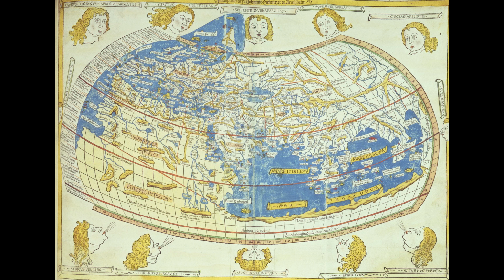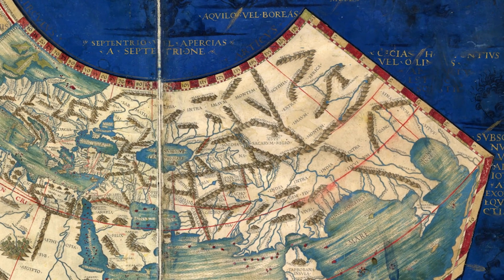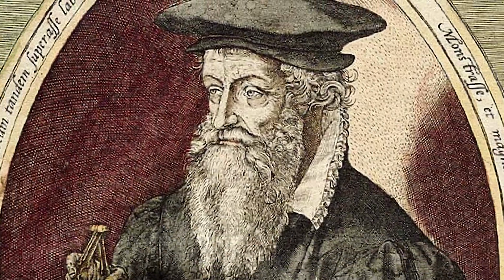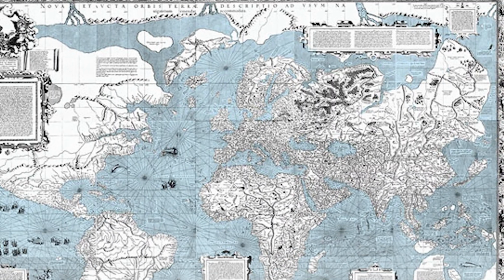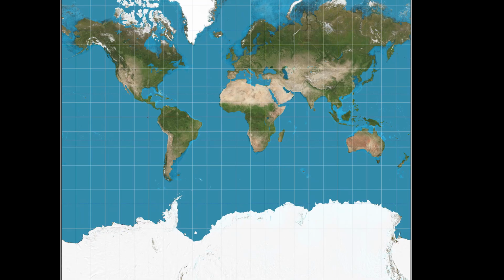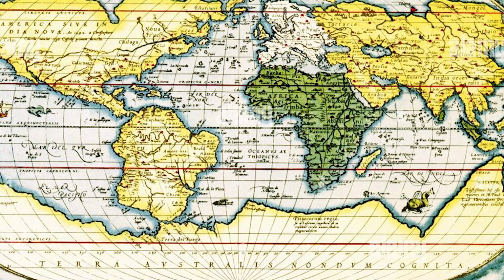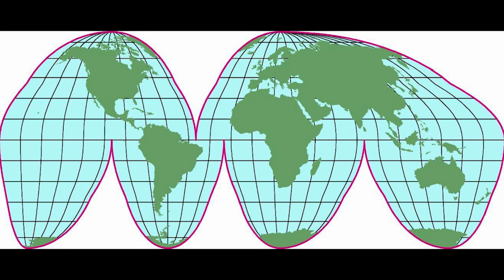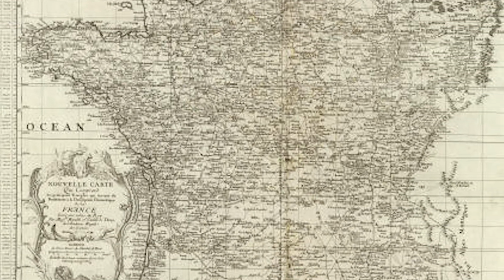Exploring Historic Maps: Ptolemy and Beyond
In this video, The Geo Dudes dive into the fascinating world of maps! Join us as we explore a variety of historic maps. From Ptolemy's World Map in the 2nd Century AD, to Cassini's Map of France from 1744, we explore some of the most historic maps through the eras.

Your support helps us continue to share our passion for maps, cartography, and geography with the world!

📍 Video Chapters:
00:00 - Introduction
00:15 - Ptolemy's World Map
00:47 - Tabula Rogeriana
01:16- Waldseemuller's Universalis Cosmographia
01:47- Mercator's World Map
02:18- Cassini's Map of France
02:44 - Conclusion
02:52 - Outro